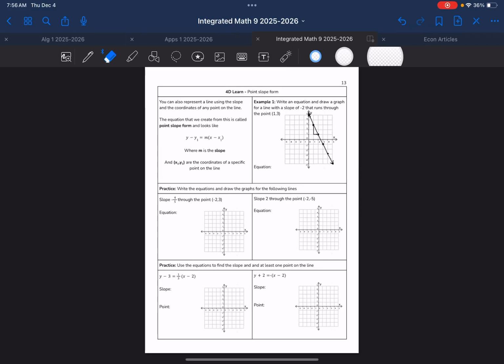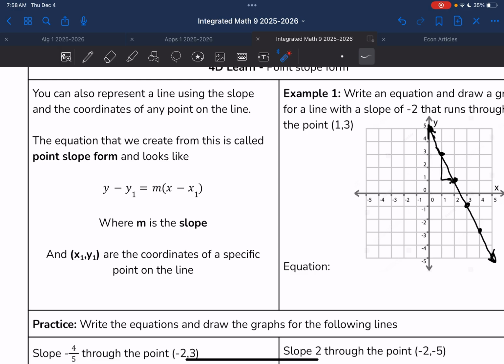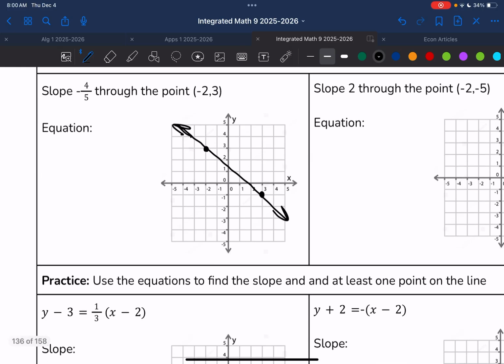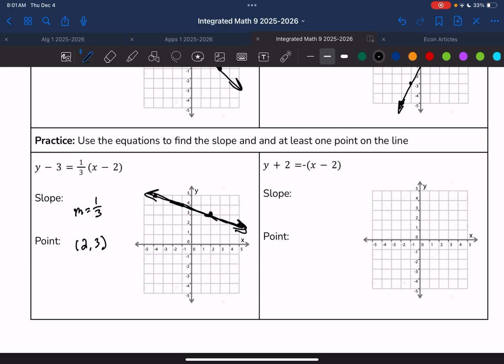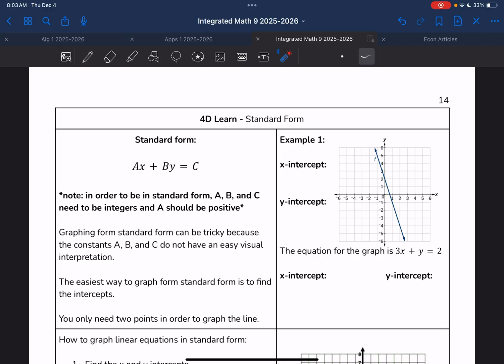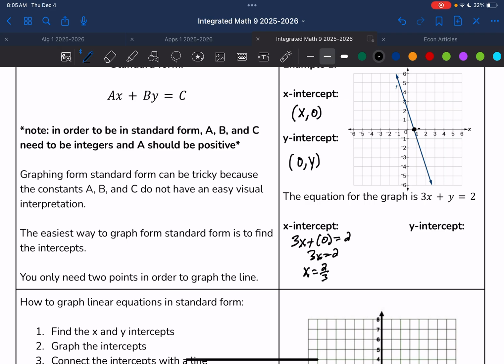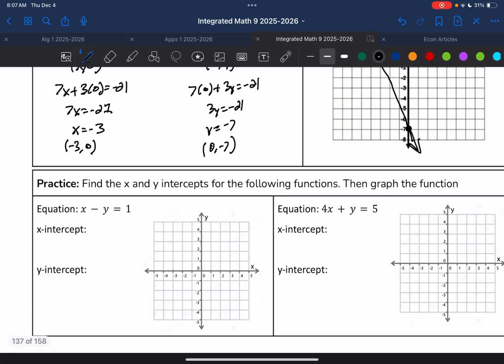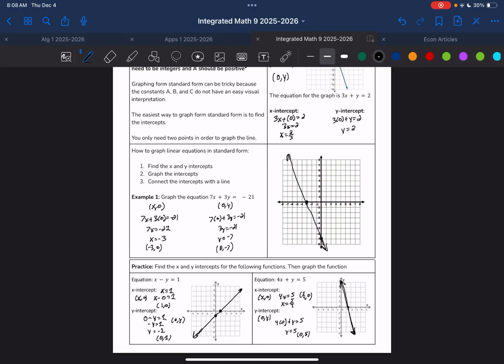Unit 4 Pages 13-14 Notes Packet Videos - Integrated Math 9